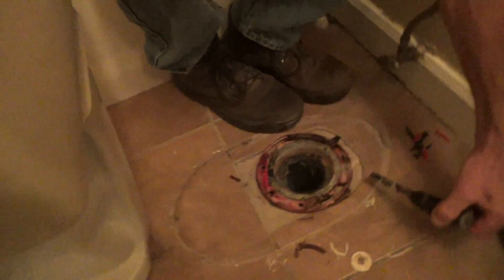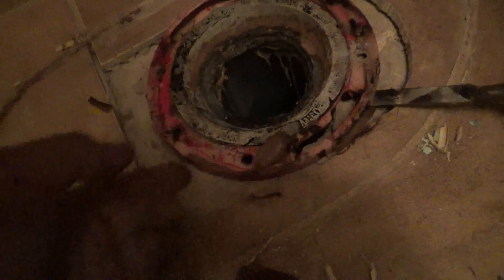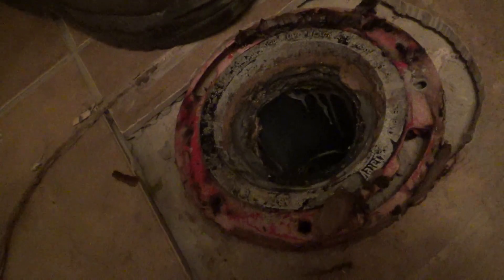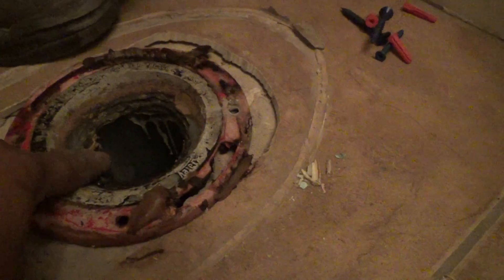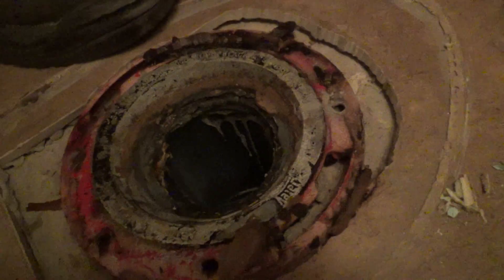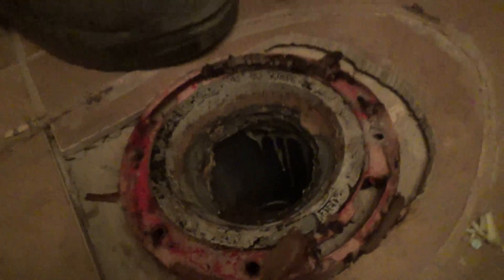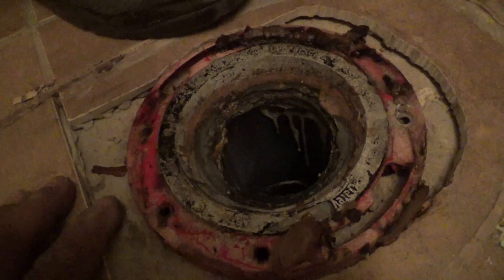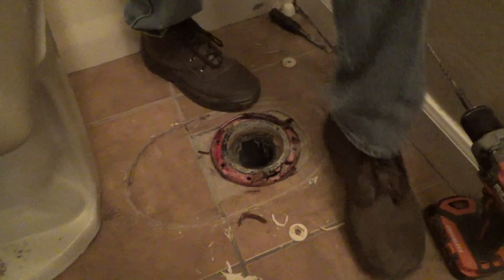Alto Toilet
Description